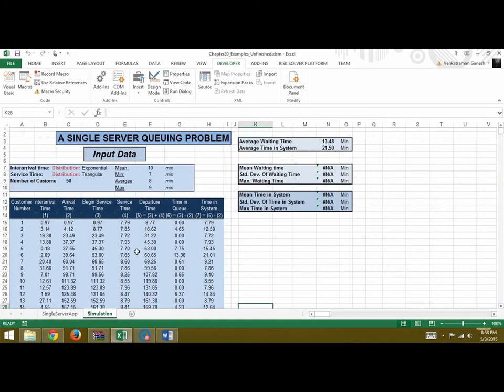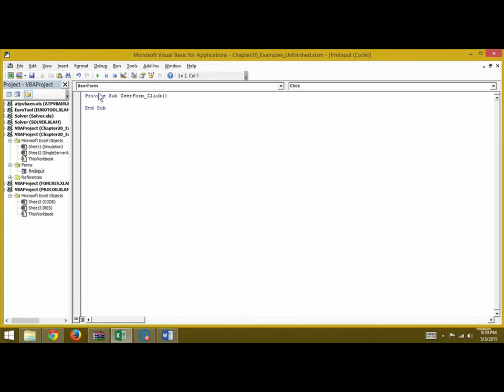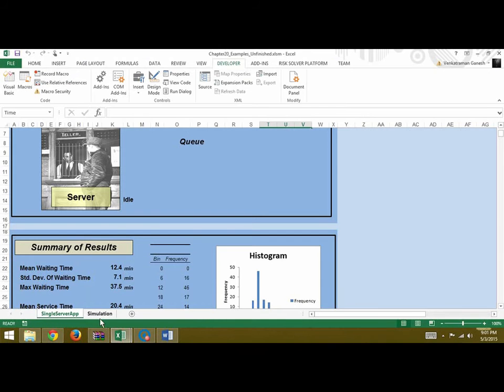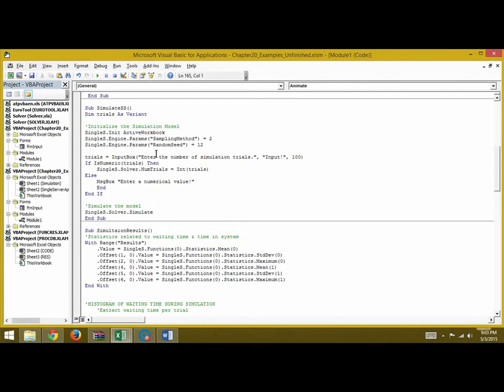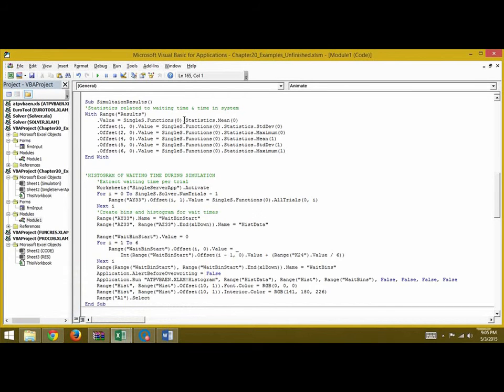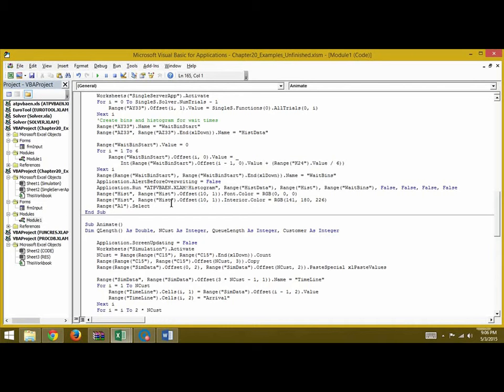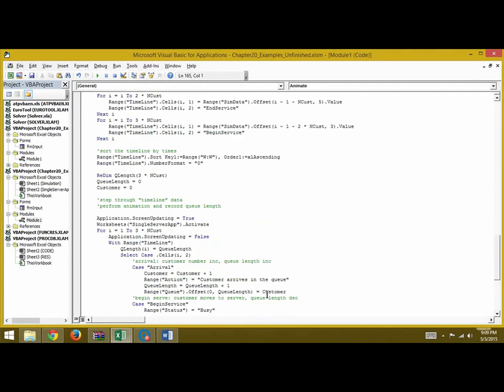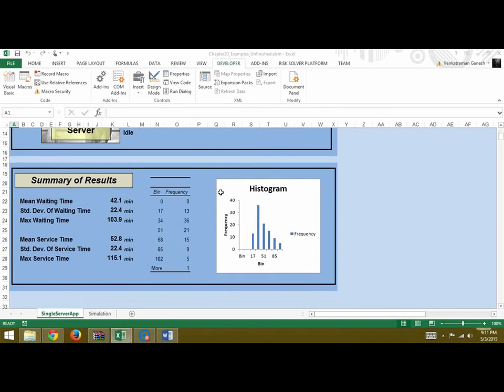Developing Spreadsheet-Enabled Decision Support Systems Video Fig 20.2 to 20.13